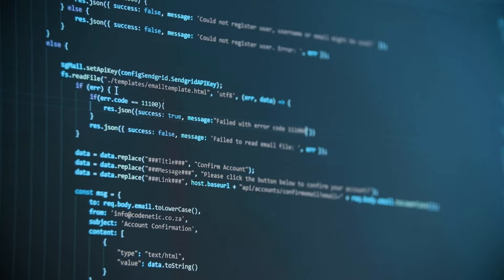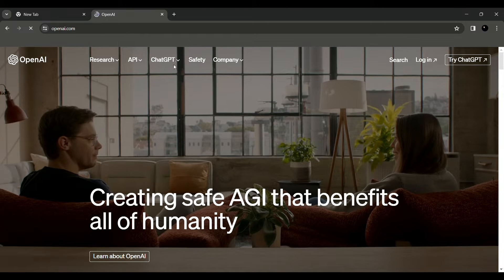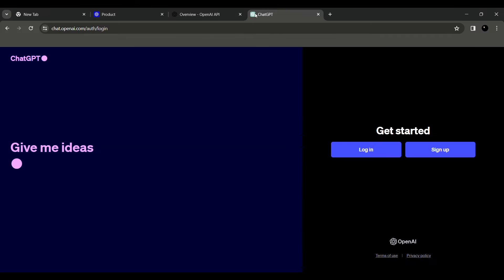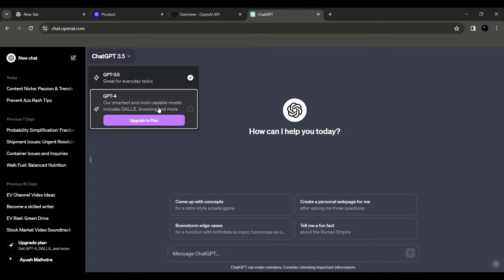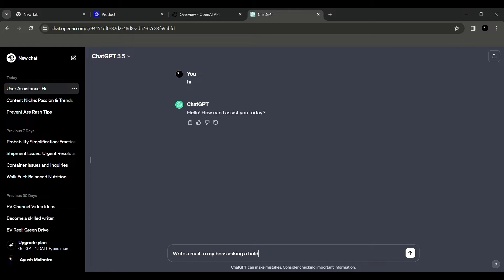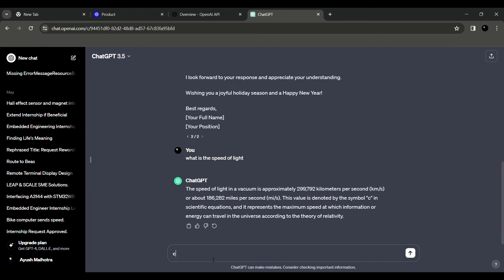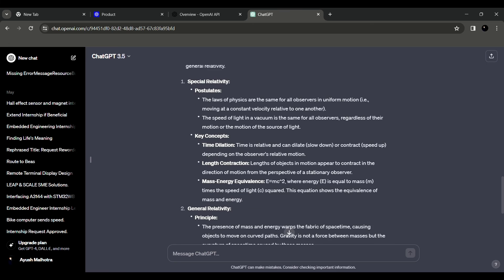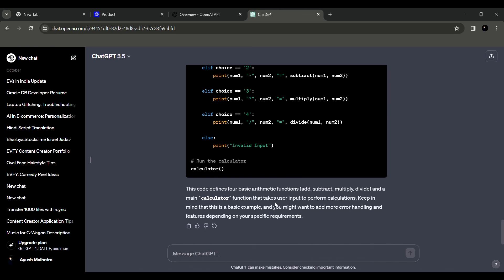How Do I Login and Use ChatGPT Account - Solve Login Errors | OpenAI | Be10x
*This New Year 2024 Sky Rocket your Career 🚀 by Learning ChatGPT and AI Tools! Limited spots in our exclusive 3-hour workshop - join now and don't miss out!📈* -

Struggling with ChatGPT login issues? This detailed tutorial helps you effortlessly login to your ChatGPT account and troubleshoot common problems like ChatGPT login errors and ChatGPT not working scenarios. Learn the foolproof method to fix ChatGPT login not working issues with our easy-to-follow steps. Overcome any ChatGPT login error fix hurdles with our expert advice, all while exploring OpenAI's incredible offerings.

In this comprehensive video, we address every ChatGPT login error you might encounter. Whether you're facing the 'chatgpt login not working' problem or need a 'chatgpt login error fix', our guide has you covered. We delve into the reasons behind the 'how to fix chatgpt not working' dilemma and provide practical solutions. You'll find clear instructions to resolve the 'fix chatgpt login error' and 'chat gpt login not working' issues, ensuring a seamless ChatGPT experience.

Our tutorial extends beyond just troubleshooting. We also guide you through the process of setting up and effectively using your ChatGPT account. This video is not just about solving the 'chatgpt login issue' – it's a full-fledged journey into maximizing the potential of your OpenAI experience. From beginners wondering 'how do I login and use chatgpt account' to seasoned users seeking advanced tips, everyone will find valuable insights.

Moreover, we've tailored this tutorial specifically for the 'How do I Login and Use ChatGPT Account - Solve Login Errors | Openai | Be10x' audience. It means you get the most relevant and up-to-date information to enhance your understanding of OpenAI's ChatGPT.

Don't let login errors hinder your productivity. Join us in this video where we ensure your access to one of the most revolutionary AI platforms is smooth and uninterrupted.

Remember, an effective description not only uses keywords but also provides clear, valuable information to the viewer. It should entice them to watch the video and engage with your content further.